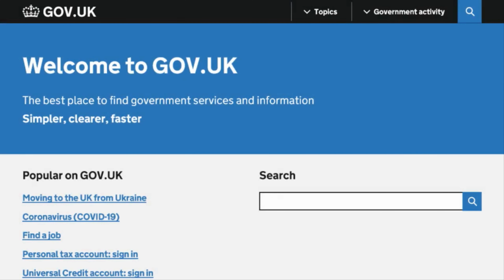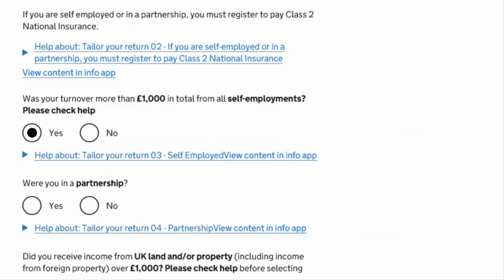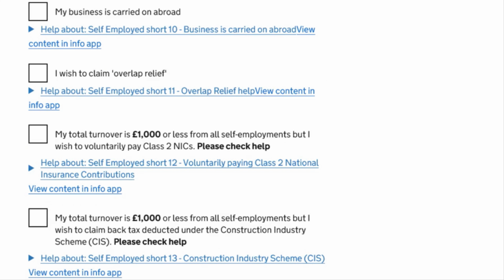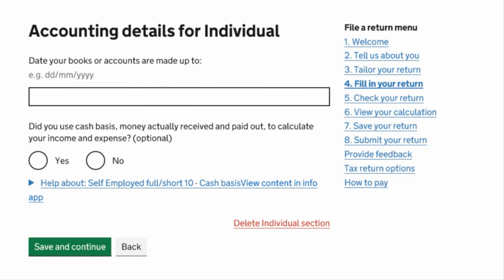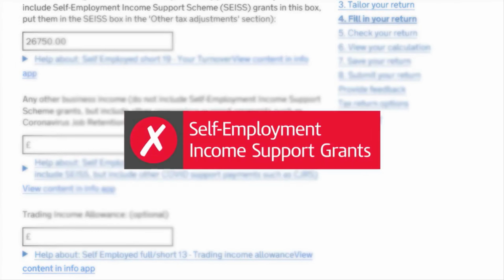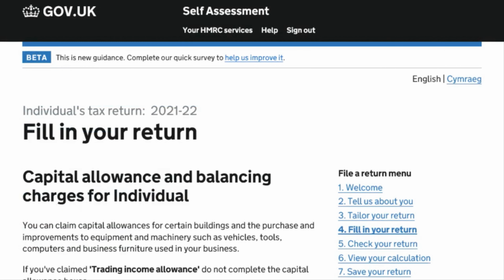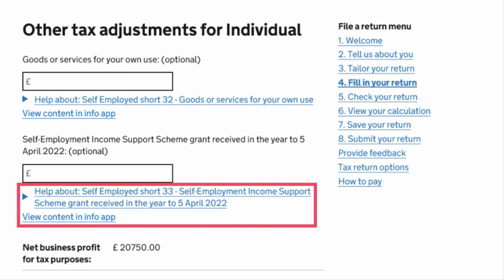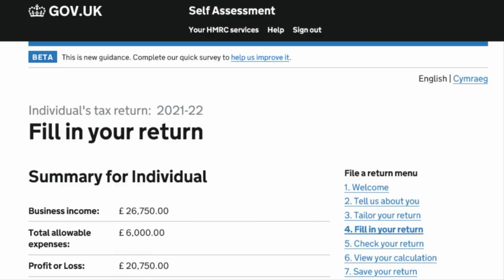How to file a self employment tax return to HMRC - A step by step guide